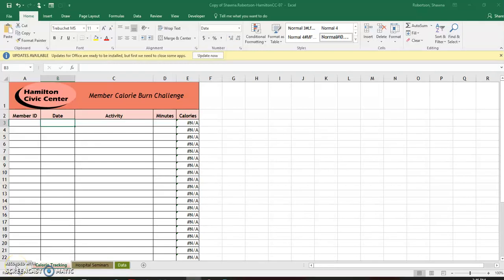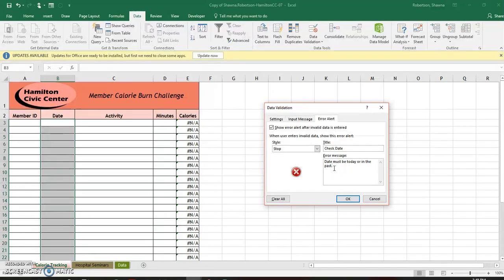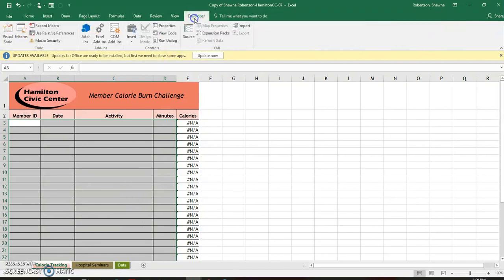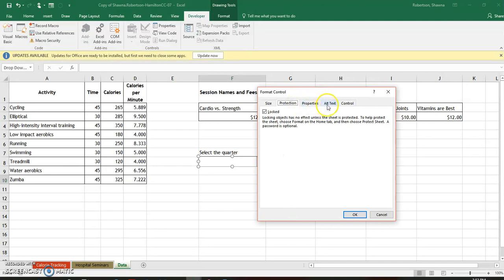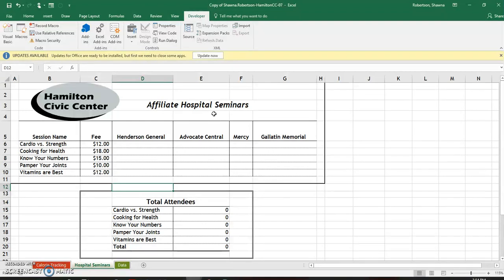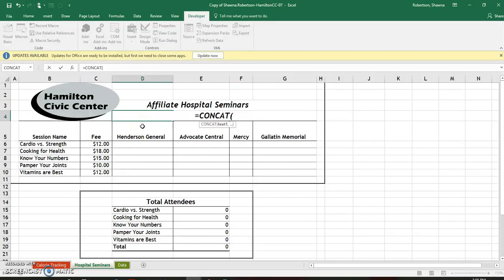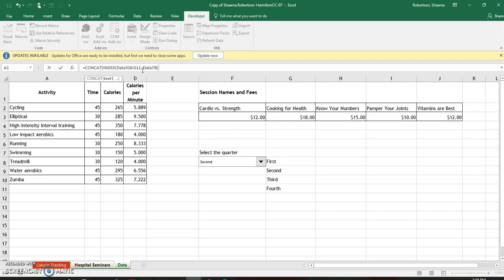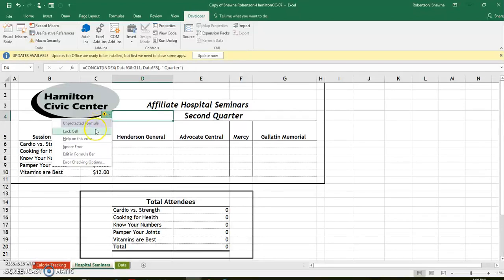Project 7 6, steps 11 17